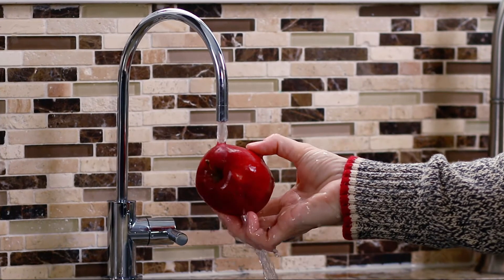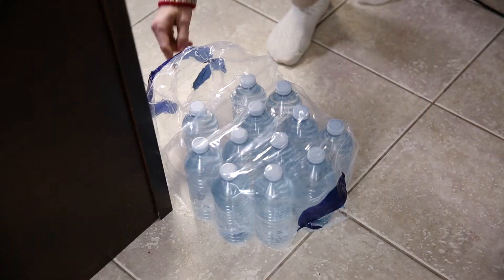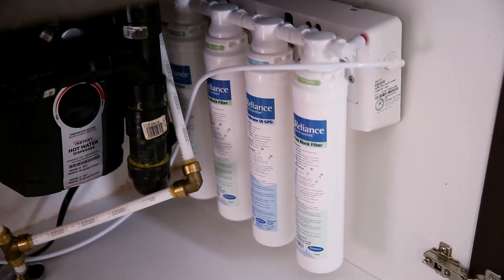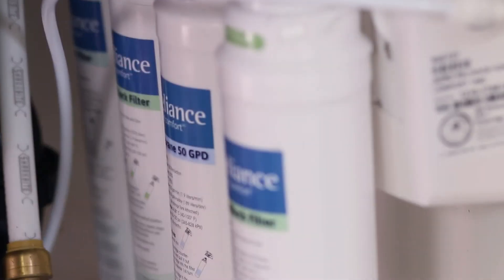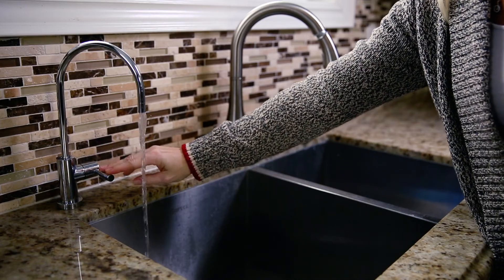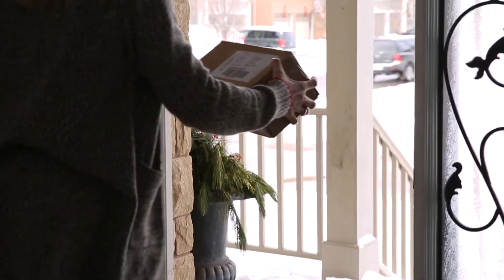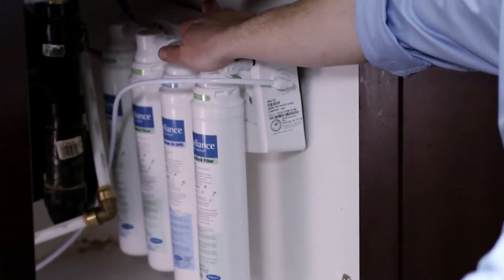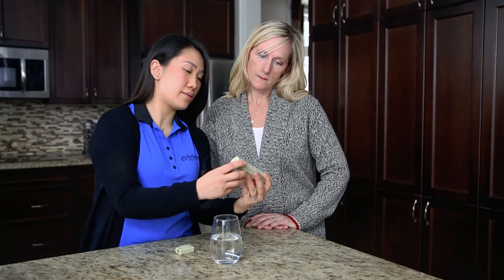How a Reverse Osmosis system can benefit your drinking water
Looking for a convenient way to reduce the contaminates in your drinking water? A Reverse Osmosis system is installed directly at your sink and provides you and your family with purer, cleaner water to drink and cook